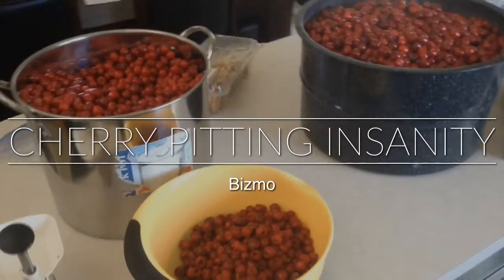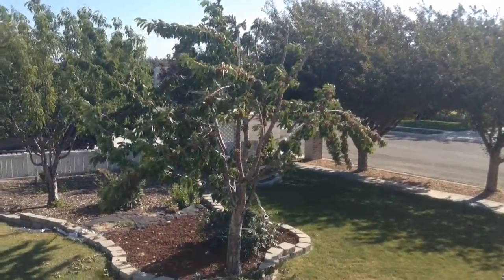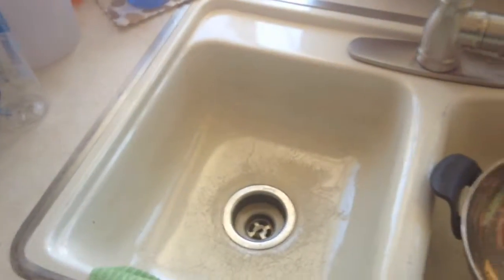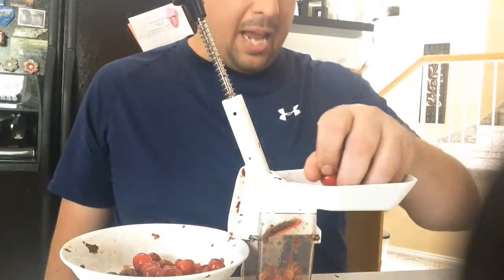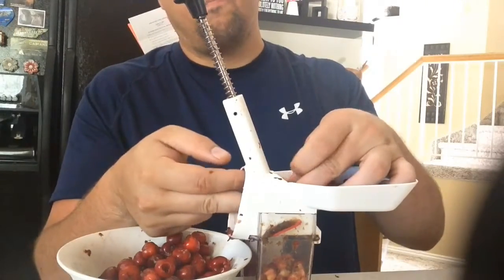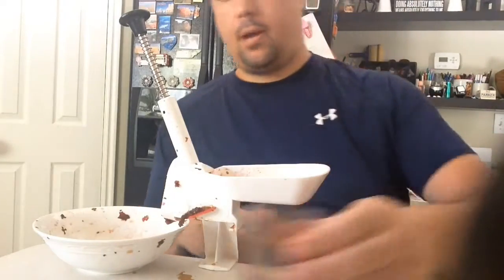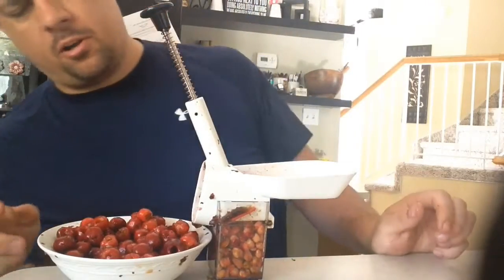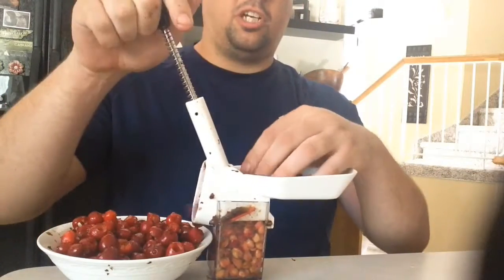Cherry pitting insanity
In this video I show you the cheap and easy way to pit a large quantity of cherries.